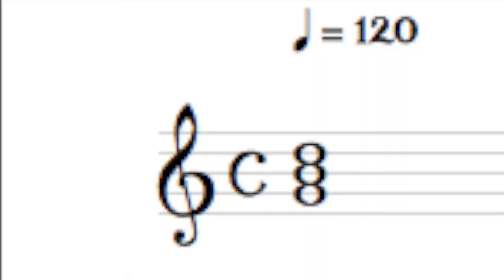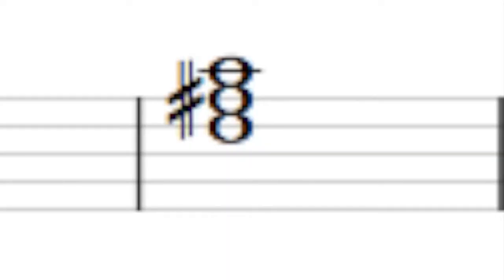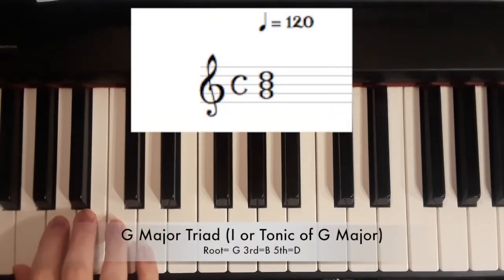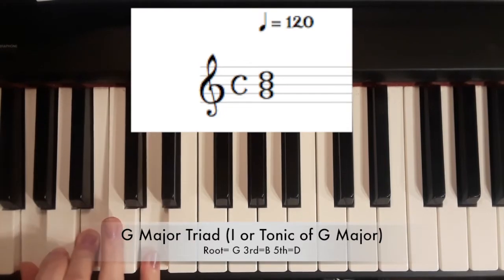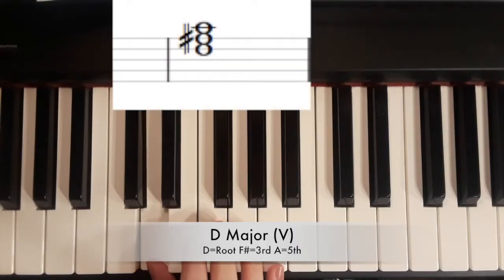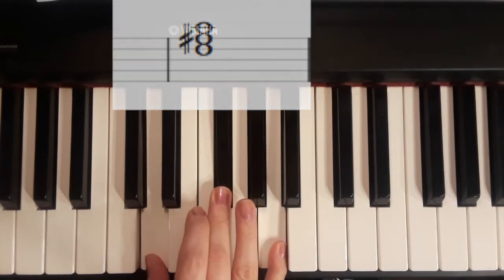Theory Thursday 3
Another video to help understand more fundamentals of music theory!